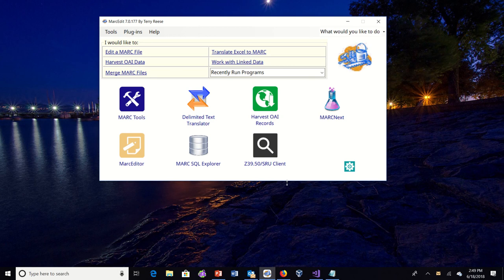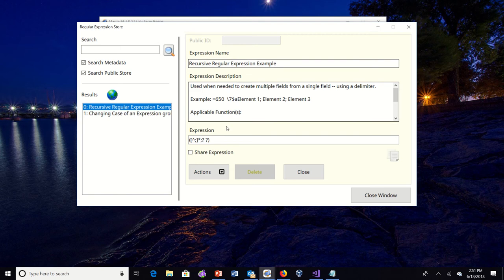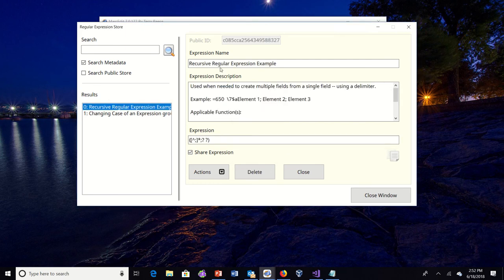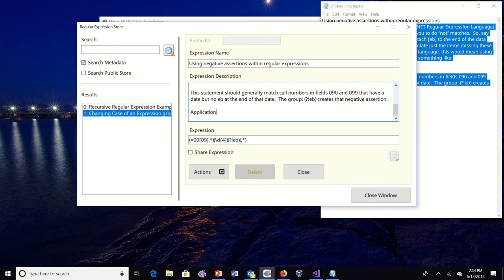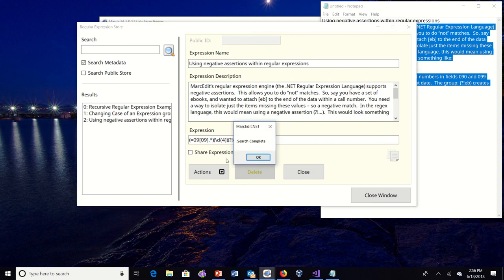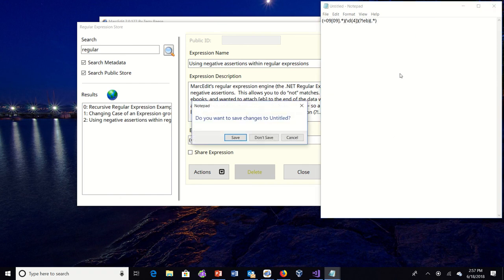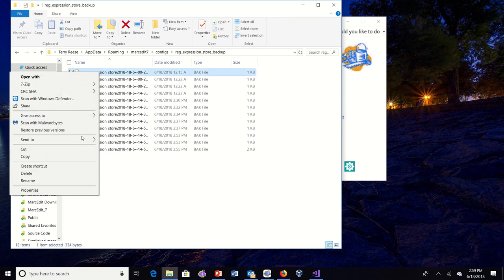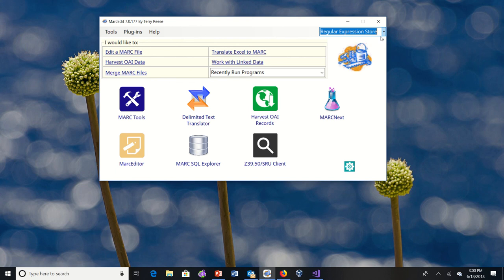MarcEdit 7/MarcEdit MacOS 3: Public Sharing in the Regular Expression Store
Updates to the Regular Expression Store to demonstrate public sharing of content.